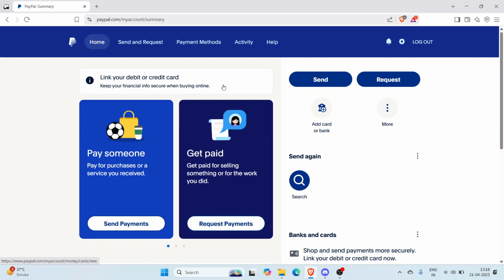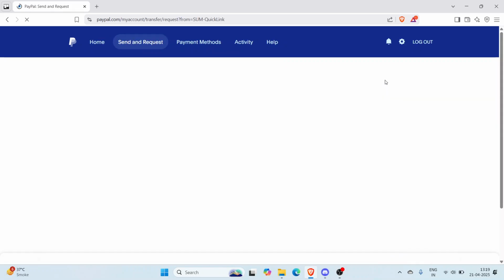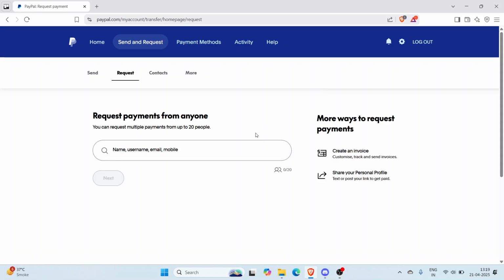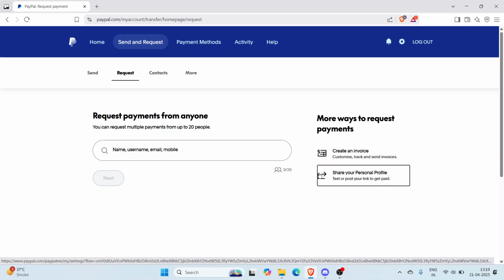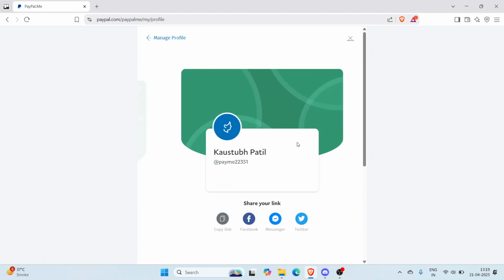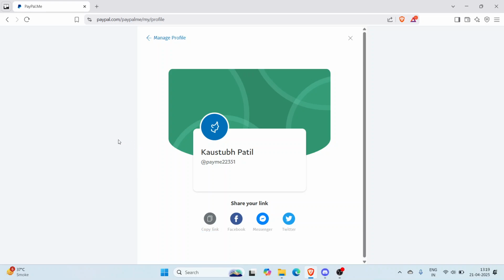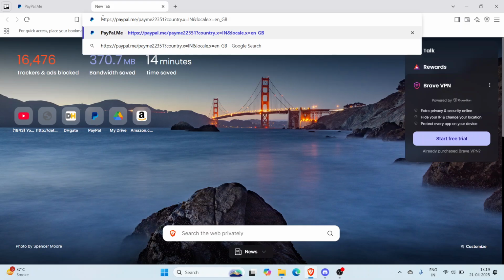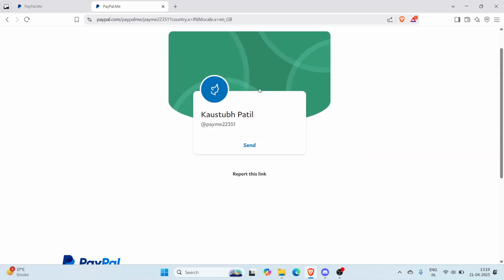How to Create a Payment Link in PayPal | Step-by-Step Guide 2025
💳🔗 Want to simplify the process of collecting payments from clients, customers, or friends? This beginner-friendly tutorial will guide you step-by-step on how to create a payment link in PayPal in 2025 . Whether you're running a business, freelancing, or splitting bills, this guide will help you generate secure and professional payment links effortlessly.

🔍 What You’ll Learn in This Tutorial:
✅ Understanding the benefits of using PayPal payment links for seamless transactions
✅ Logging into your PayPal account and navigating to the payment creation tool
✅ Creating a custom payment link with a specific amount or leaving it open for variable payments
✅ Adding details like product descriptions, taxes, or discounts to your payment link
✅ Sharing the payment link via email, social media, or messaging apps
✅ Tips for tracking payments and managing transactions through your PayPal dashboard
✅ Ensuring security and avoiding common issues when sending payment links

This guide is perfect for freelancers, small business owners, or anyone who wants an easy way to request payments without needing technical skills. With clear instructions, practical examples, and actionable tips, you'll learn how to use PayPal’s payment link feature to streamline your financial transactions.

🌟 Key Features Covered:

Tools for sharing and tracking payments efficiently
Tips for ensuring secure and hassle-free transactions
Best practices for organizing and managing incoming payments
🔗 Additional Resources:
For more tutorials on payment tools, e-commerce strategies, and financial tech solutions, subscribe to our channel and check out our blog for detailed guides on simplifying digital transactions and growing your online presence effectively.